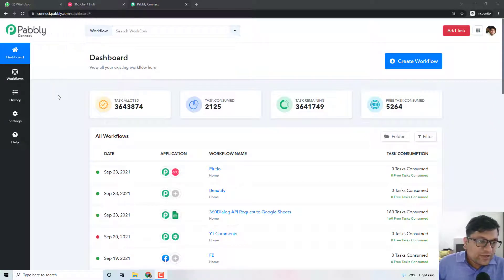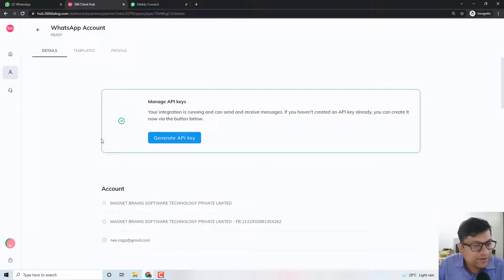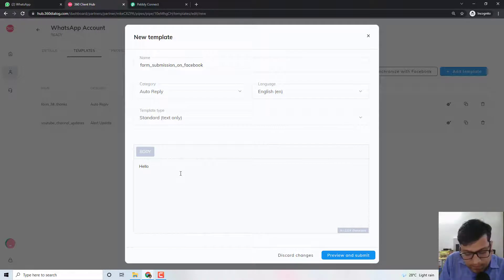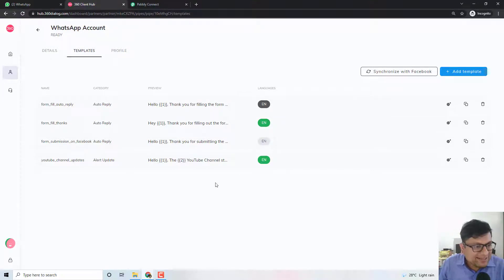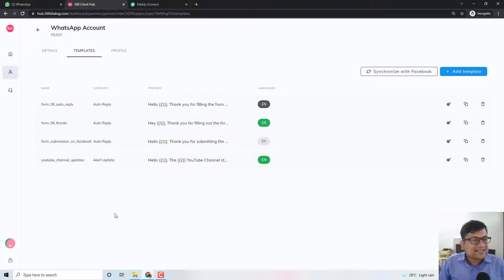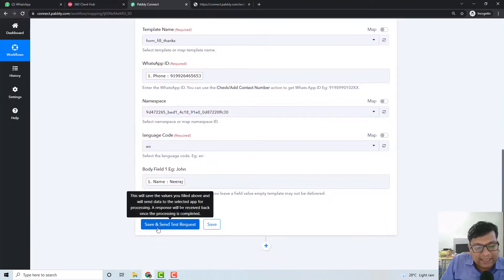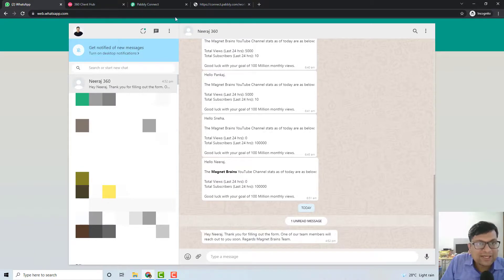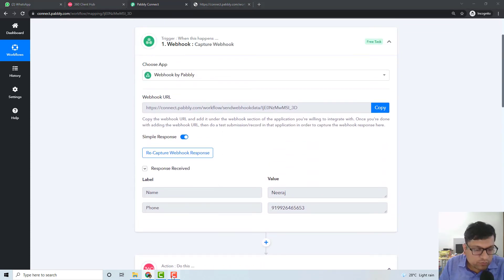Sending WhatsApp Messages on Automation with WhatsApp Official Business API using 360Dialog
Sending WhatsApp Messages on Automation with WhatsApp Official Business API using 360Dialog for $5.